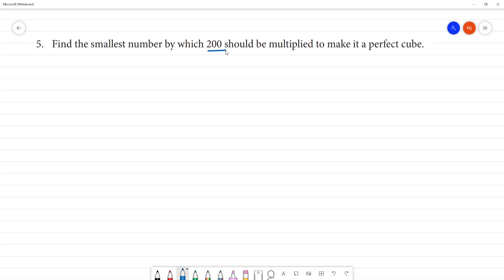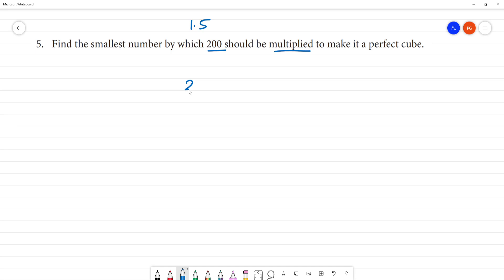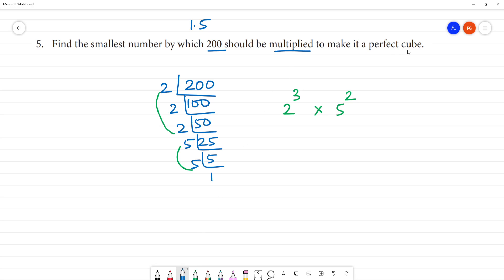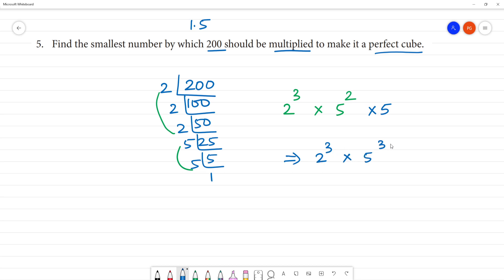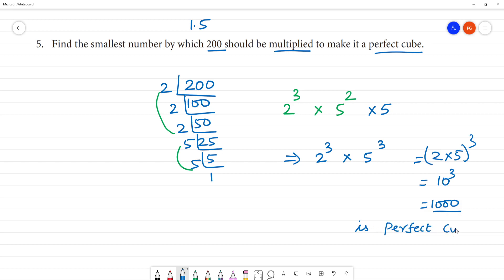Class 8 TN Maths 1. RATIONAL NUMBERS Exercise 1.5 5. Find the smallest number by which 200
TN 1. RATIONAL NUMBERS   Exercise 1.5
5. Find the smallest number by which 200 should be multiplied to make it a perfect cube